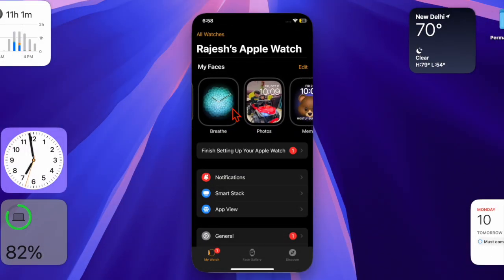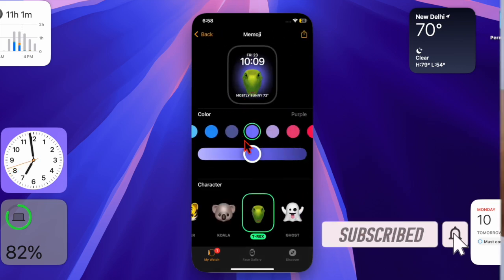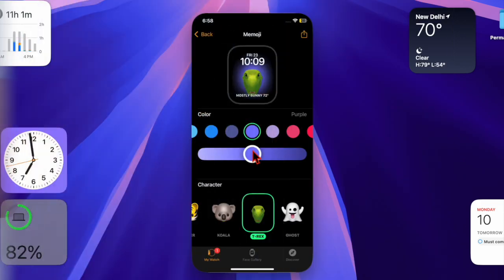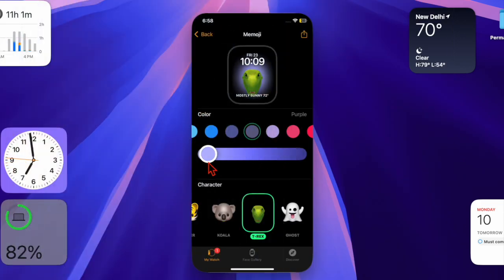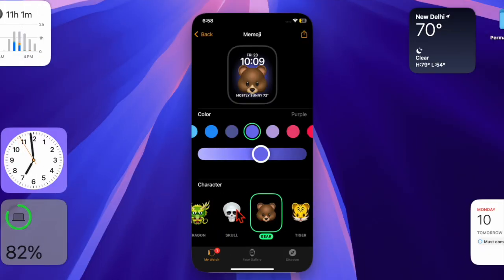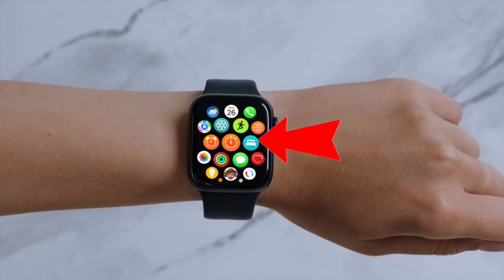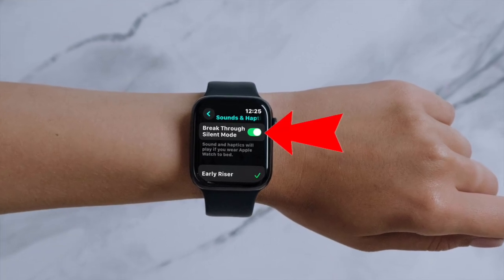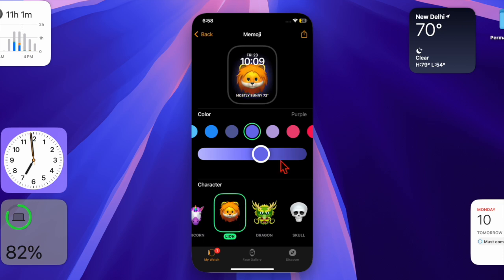How to Enable Break Through Silent Mode for Alarms in watchOS 11.4 on Apple Watch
In this video, we guide you on how to enable the Break Through Silent Mode feature for alarms in watchOS 11.4 on your Apple Watch. This helpful feature ensures your alarms can bypass Silent Mode, so you never miss an important wake-up call or reminder. We'll walk you through the steps to activate this setting and explain why it can be a game-changer for those who rely on their Apple Watch alarms.